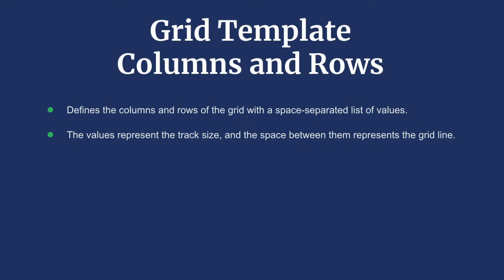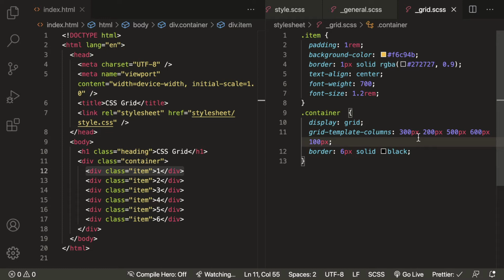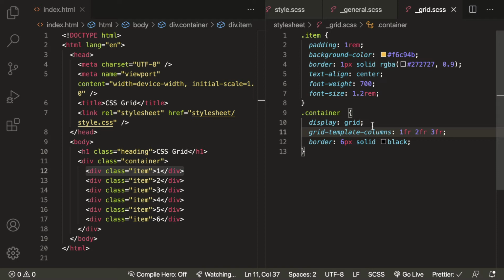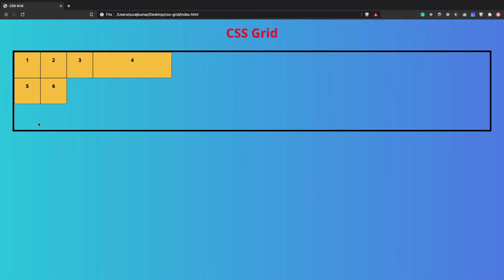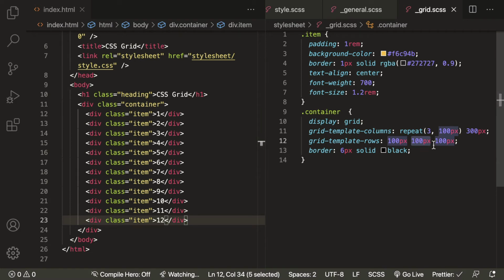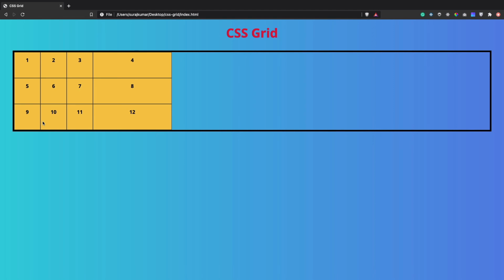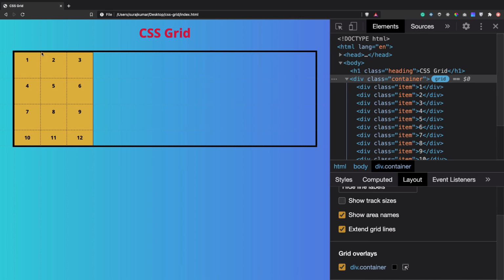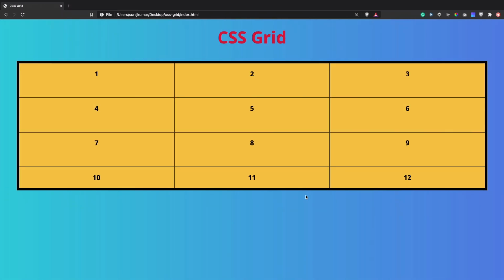CSS Grid Template Columns and Grid Template Rows Explained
Learn the essential CSS Grid properties grid-template-columns and grid-template-rows. This video shows you how to define the number of columns and rows in a grid, use different units like pixels, percentages, and the fractional fr unit, and apply the repeat() function for repeating track sizes. You'll also see how to name grid lines for more control over item placement.

Master these properties to create precise, responsive grid layouts for your web projects. The lesson covers practical examples and clear explanations suitable for beginners.

Timeline
0:00 Introduction to grid-template-columns and rows
0:48 Defining columns with grid-template-columns
2:19 Using pixel values for column widths
3:51 Mixing different units like percentages
4:42 Introducing the fr fractional unit
6:14 Adjusting column sizes with fr values
7:46 Using the repeat() function
10:04 Adding percentage-based columns
12:23 Applying grid-template-rows for row heights
14:39 Grid lines and naming lines in columns
17:42 Inspecting grid lines in DevTools